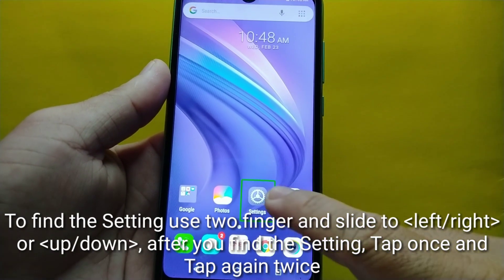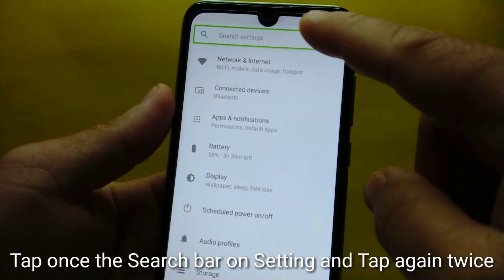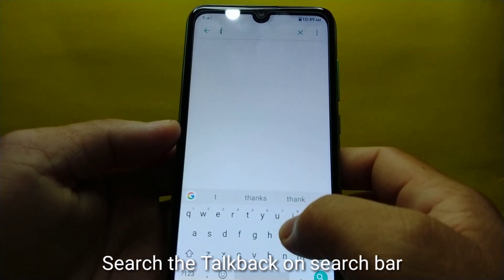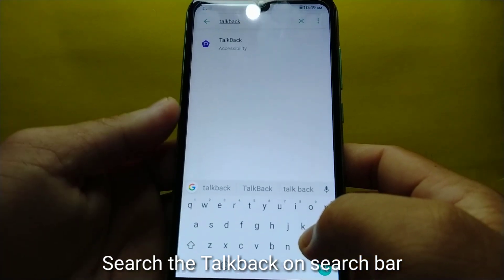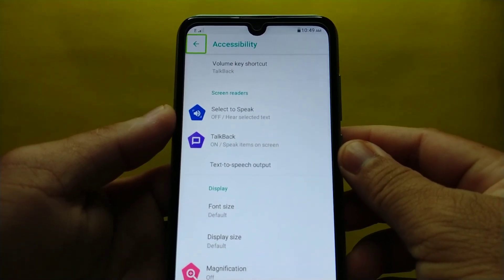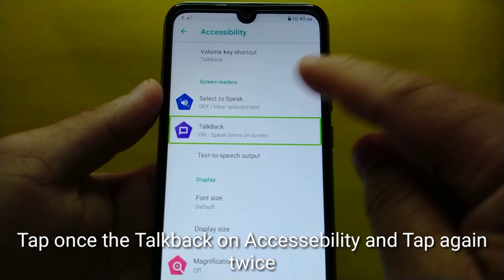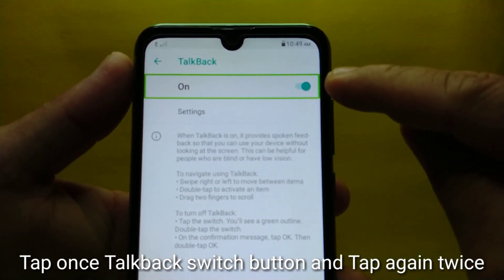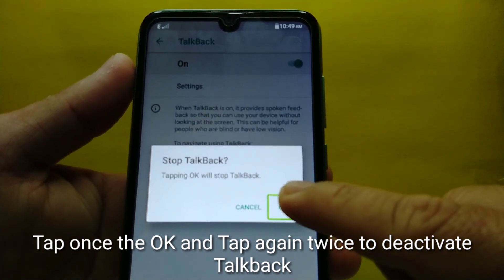How to Turn OFF TalkBack on Qnet mobile C32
Do you want to Turn OFF TalkBack on Qnet mobile C32.  Let's turn off Talkback in the Qnet mobile phone setting.

Thanks...